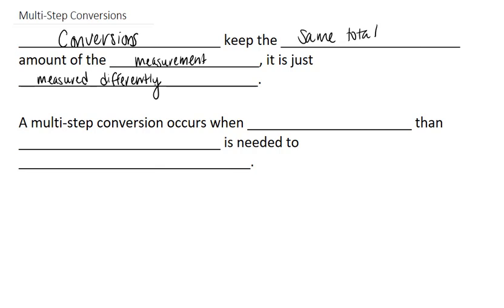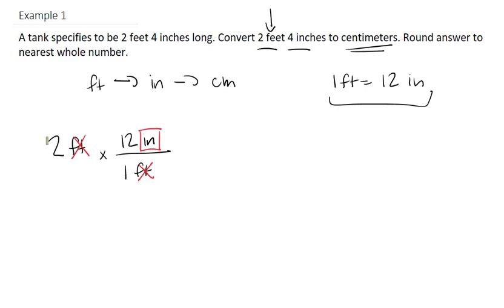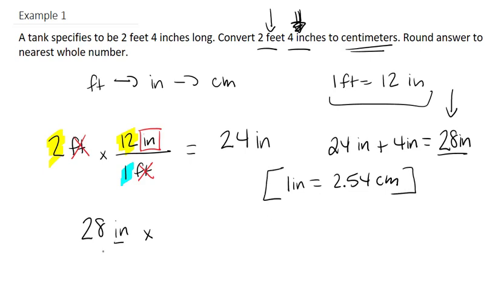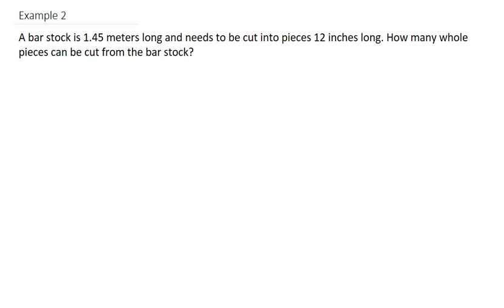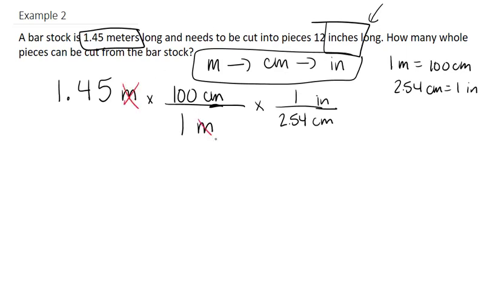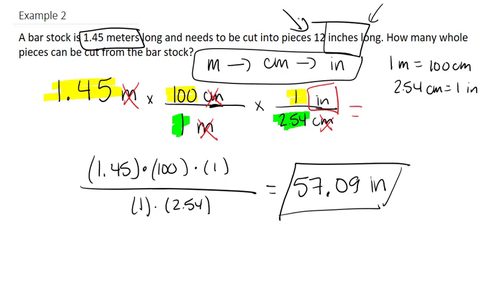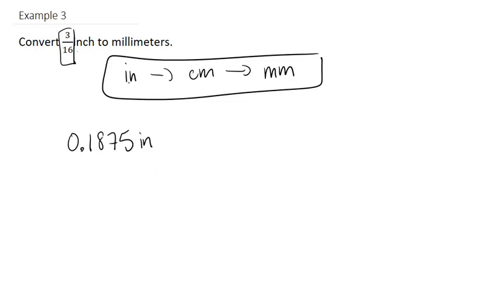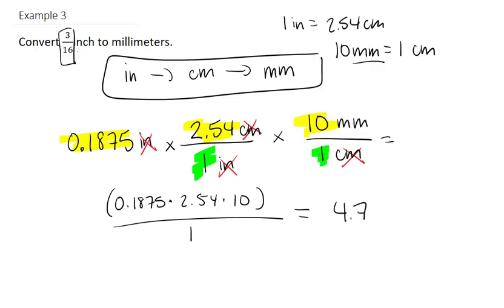Welding MAP 117 Multi Step Conversion